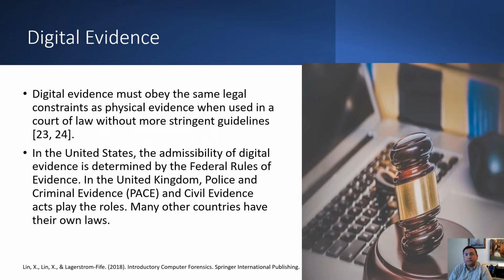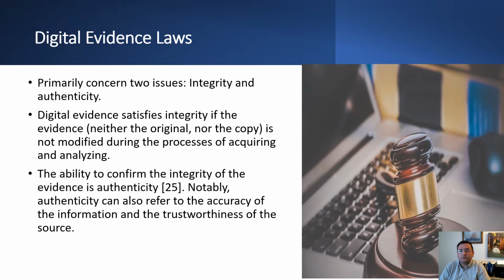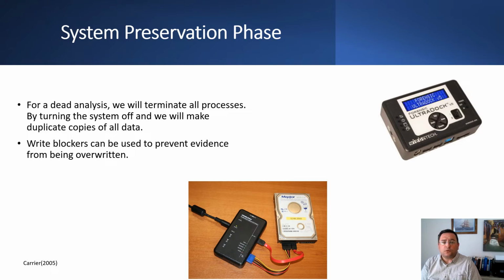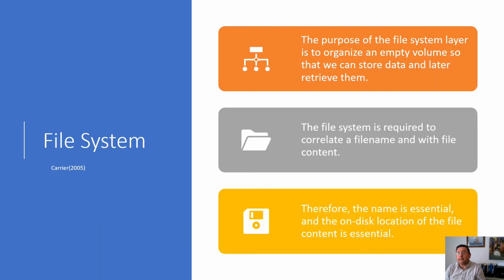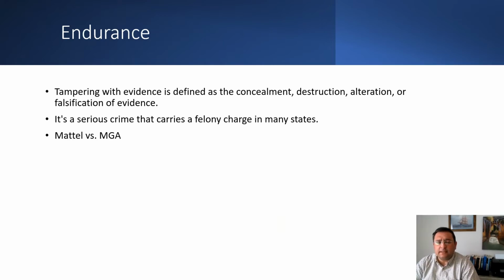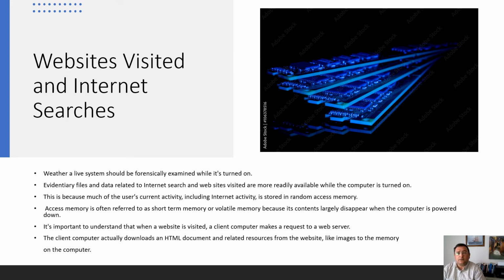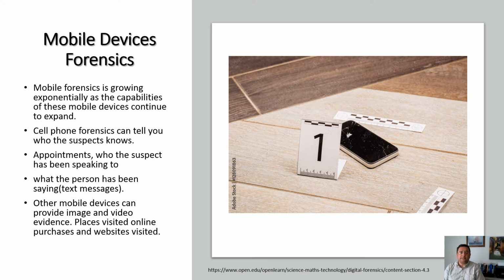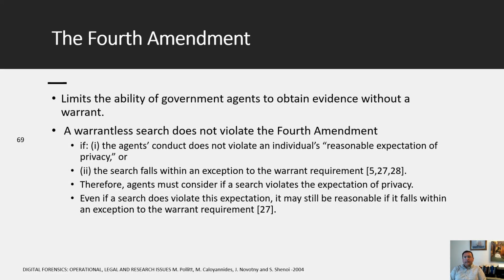The Scope of Digital Forensics